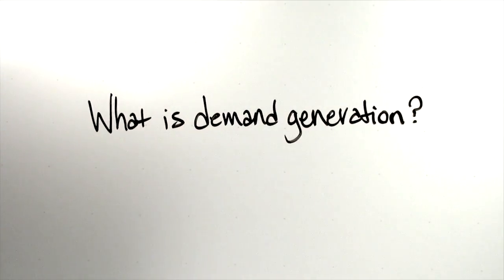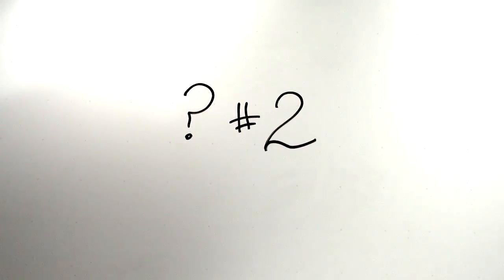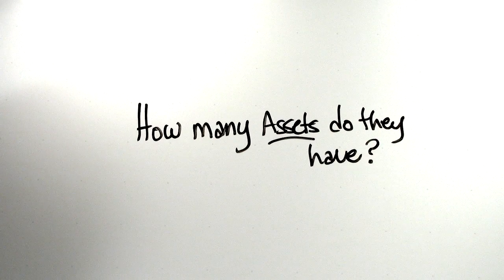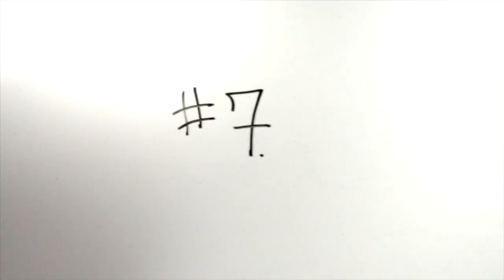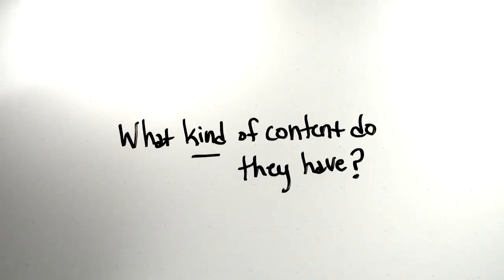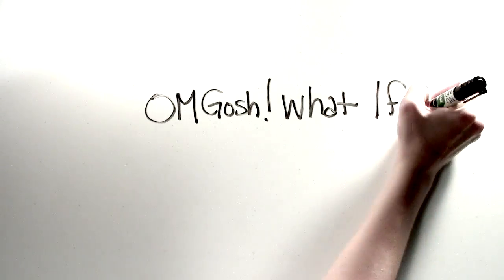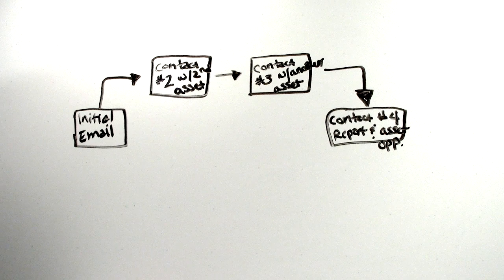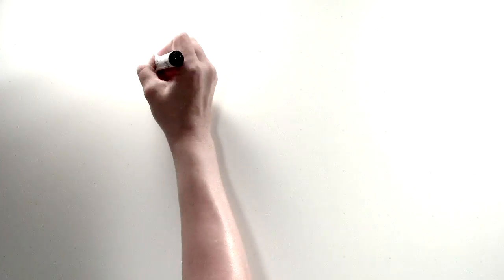What is Demand Generation?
To be effective at generating demand for your brand and products, you have to know what it takes to succeed. Watch this video to learn about "The Great 8," a series of 8 questions we've designed to help shape your demand generation program. Ready to get started?